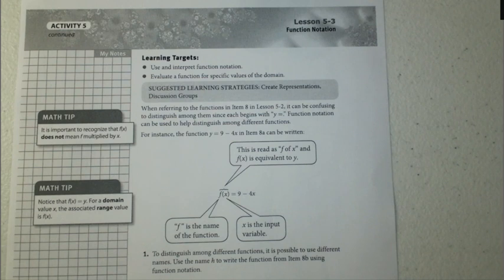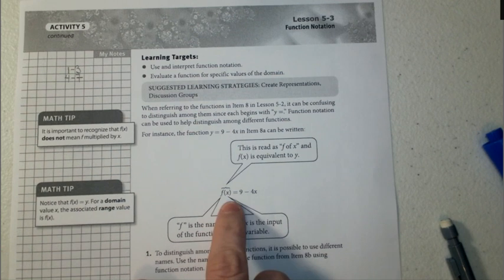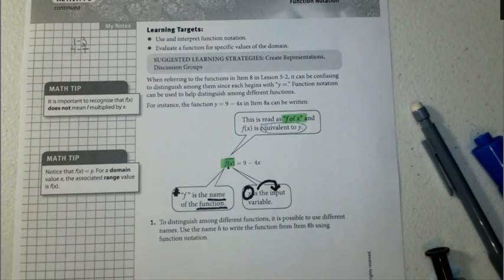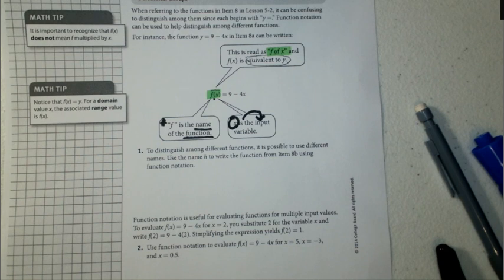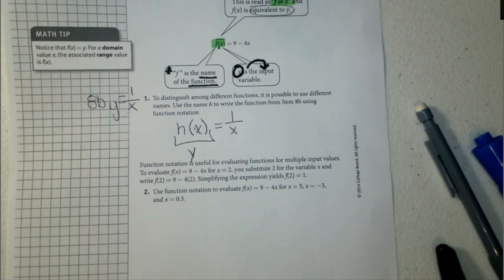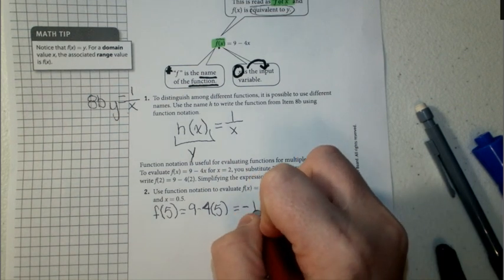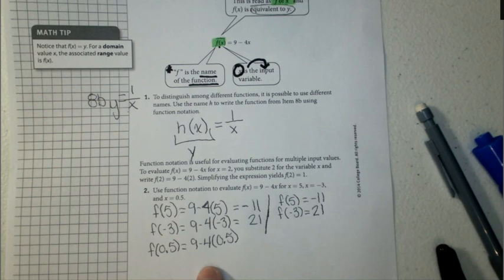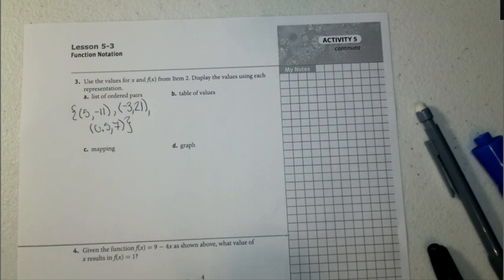Alg Lesson 5-3 Section 1